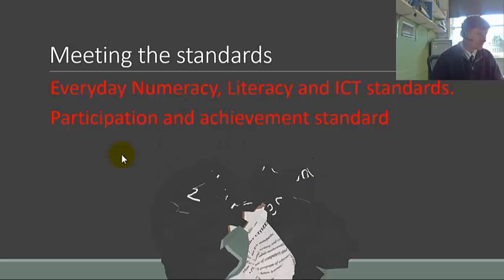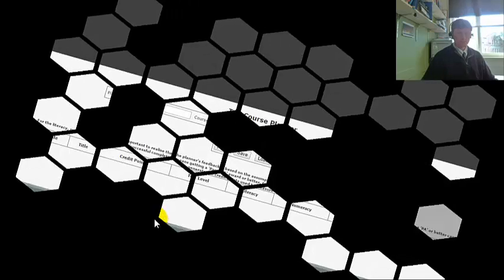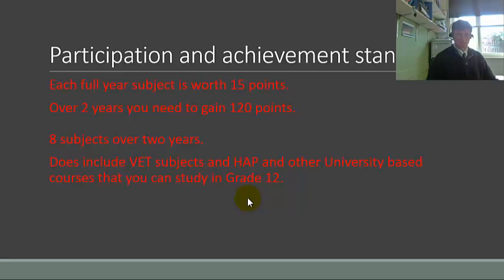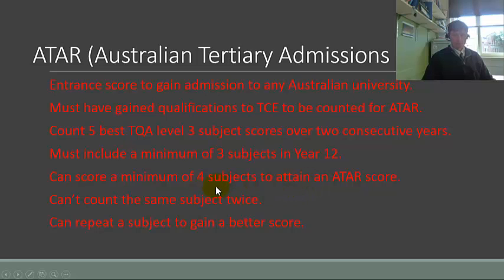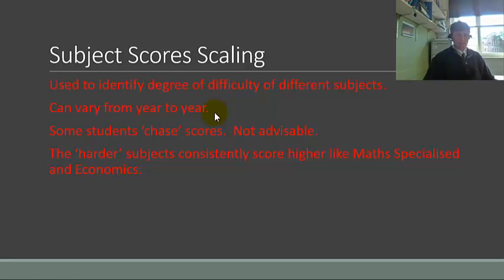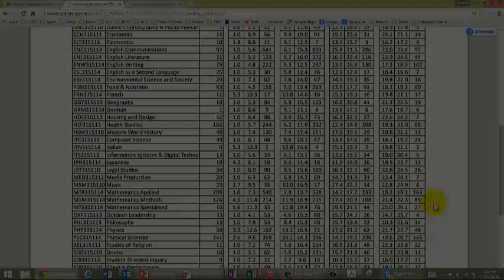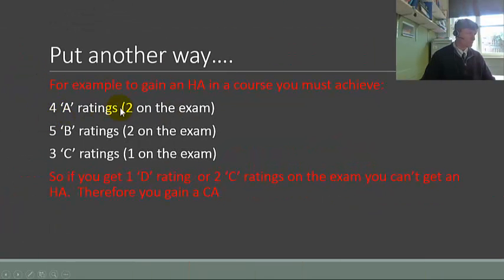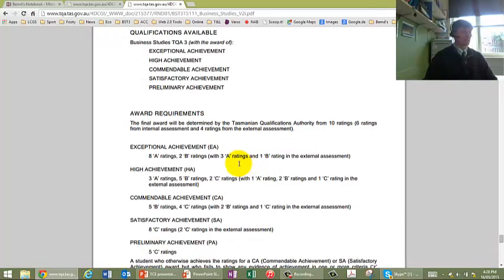TCE ATAR Infornation for G11s at LCGS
What Grade 11 students ned to know about the TCE requirements, ATAR scoring and how the algorithms work for award ratings for TQA courses.